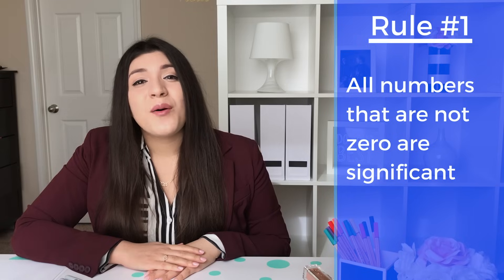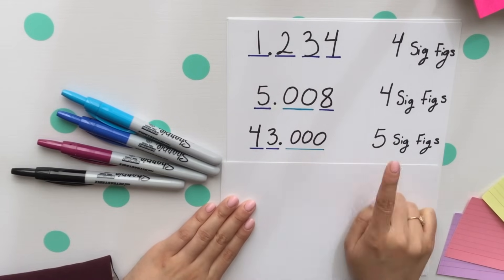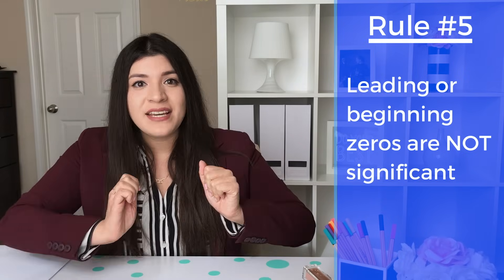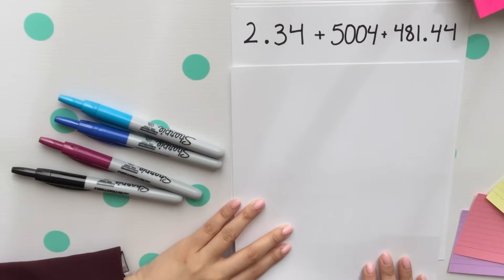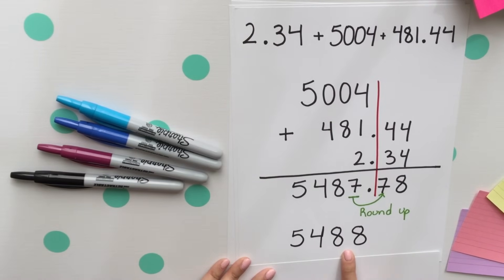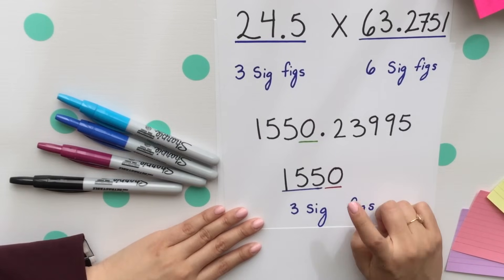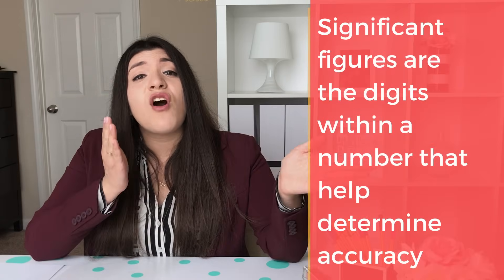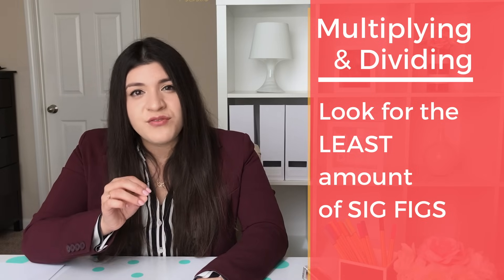Significant Figures Step by Step | How to Pass Chemistry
Learn how to find significant figures in a few minutes. This video helps you understand how to use all the significant figure rules, and how to round to the right number of sig figs when adding, subtracting, multiplying and dividing.

TIMESTAMPS
0:24 - What Are Significant Figures?
0:35 - Significant Figure Rules
2:24 - Adding and Subtracting Sig Fig Rules
3:11 - Multiplying and Dividing Sig Fig Rules
3:57 - Practice Problems
4:29 - Quick Summary of What You Need to Know